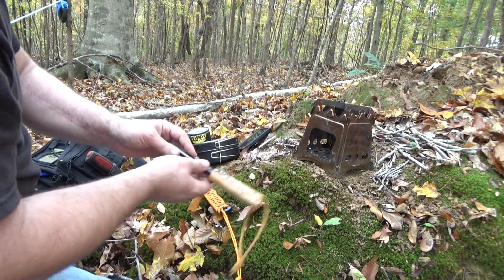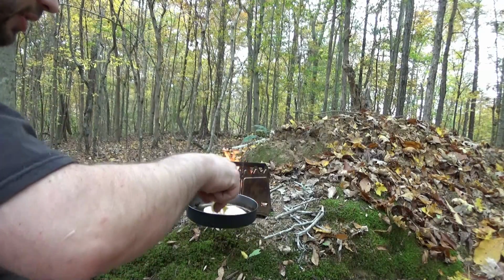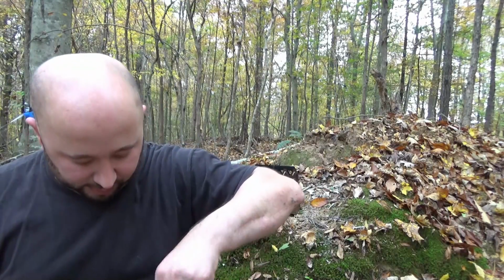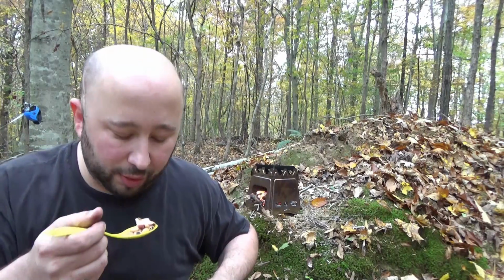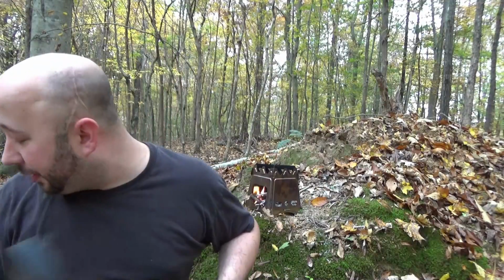Black Eyed Peas - Bushcraft Style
Cooking up a little lunch in the woods with Angel's help.

Song : TexasKnowHowIntroduction
Author: Mike Curl

Stay safe & stop back my friends!
See what I'm up to in-between vids on Facebook...
If you'd like to correspond via snail-mail, feel free to send postcards, stickers, or even loose change to